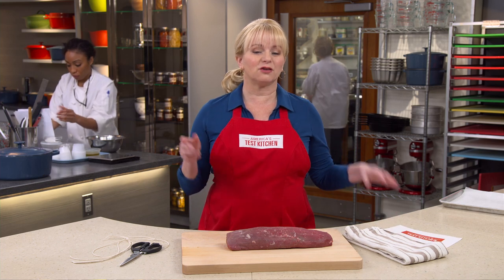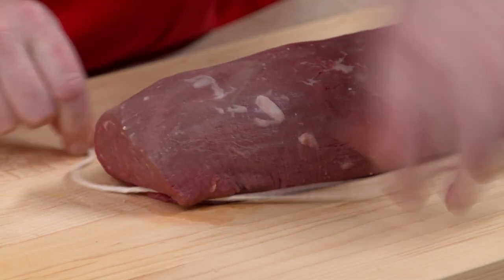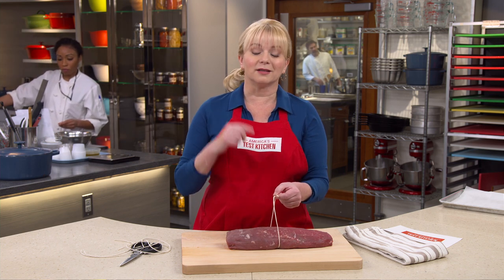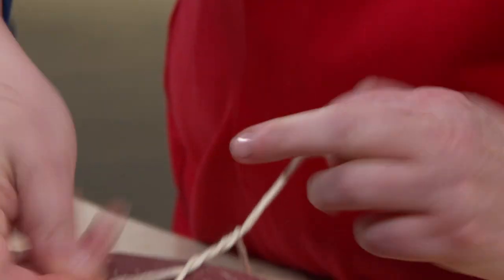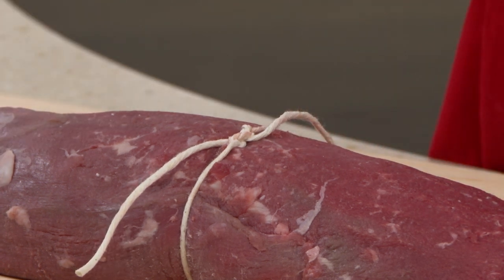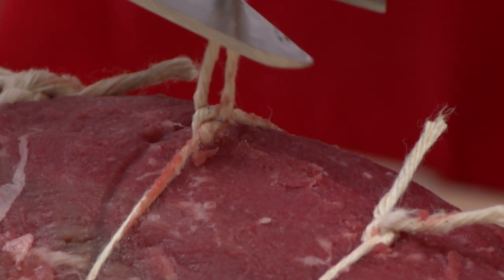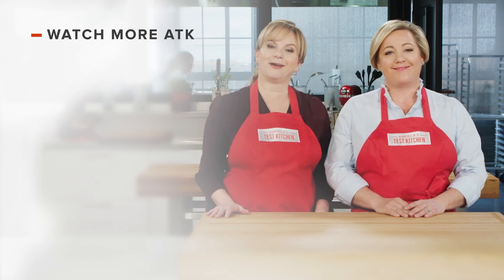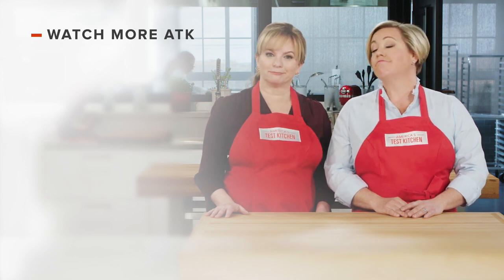How to Tie a Roast with Twine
Bridget explains why it's important to tie a roast and how to do it.